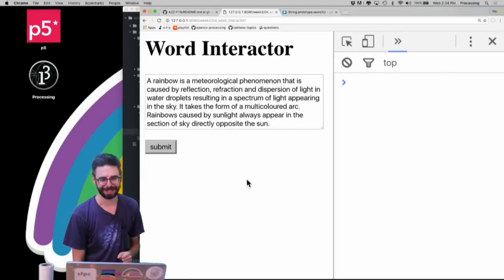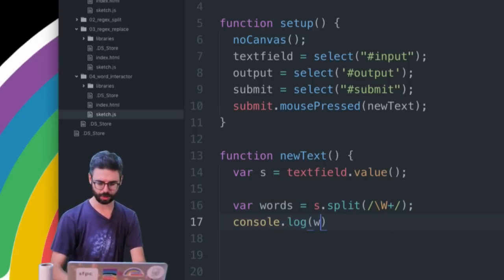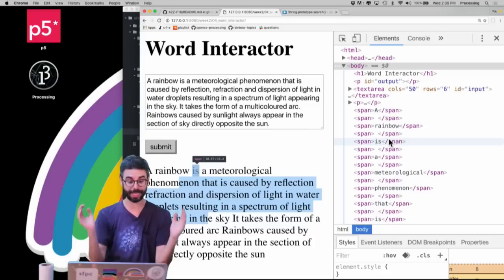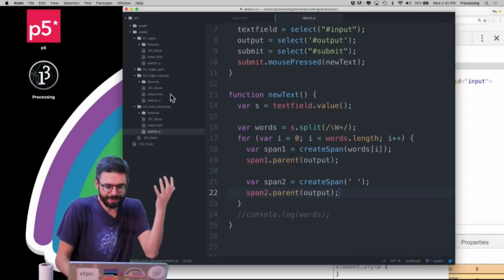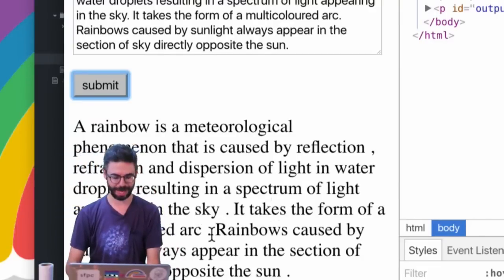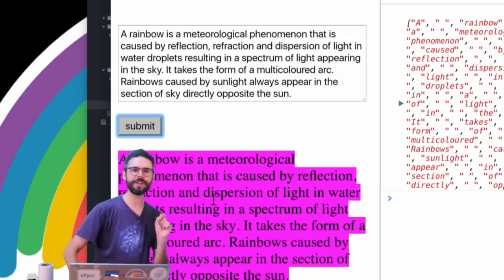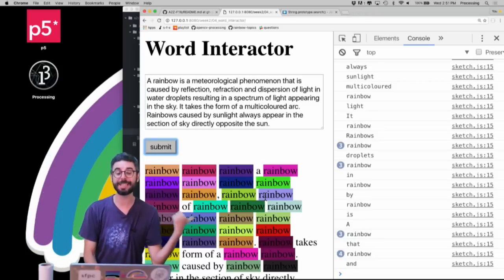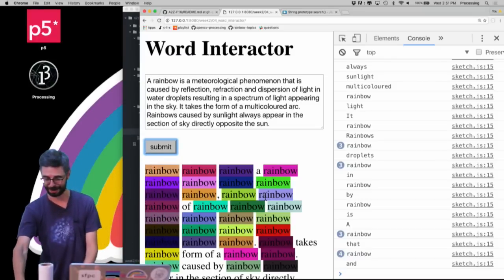Coding Challenge #38: Word Interactor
In this Coding Challenge, I make something called a "Word Interactor" (help me with a better name!) using Regular Expressions, JavaScript, and the p5.js library for DOM Manipulation.